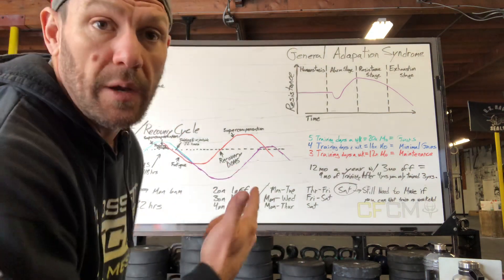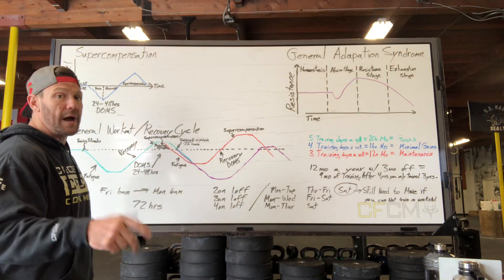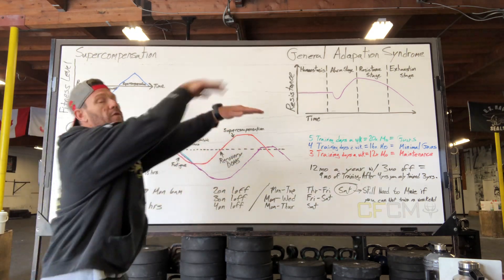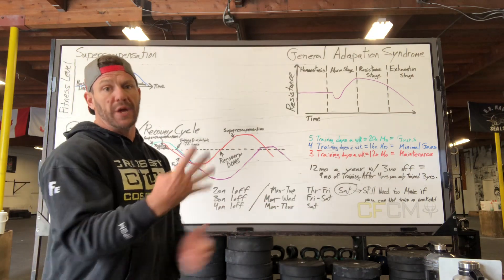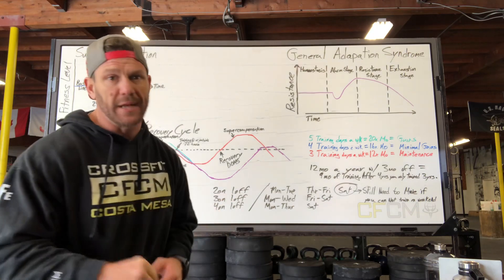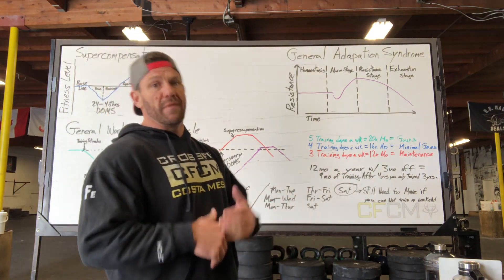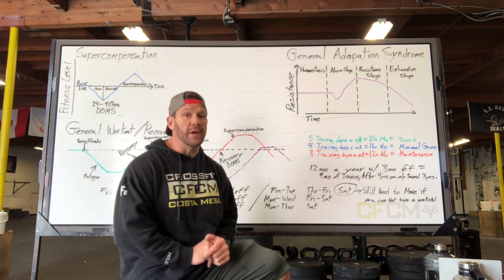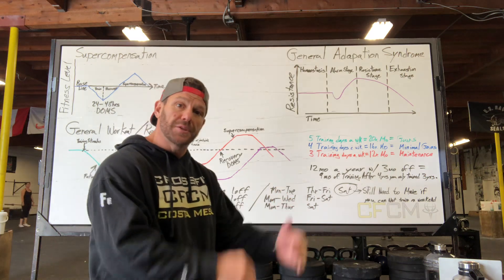Supercompensation an adaptation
An explanation of supercompensation and adaptation for training.